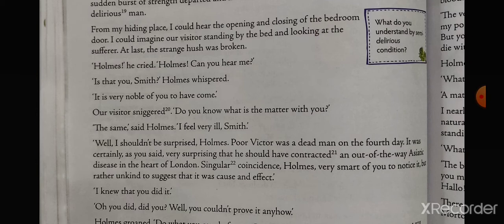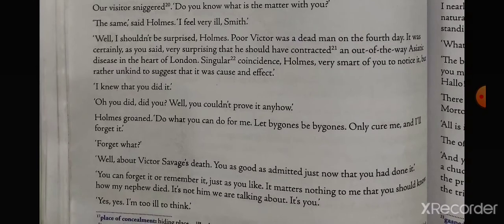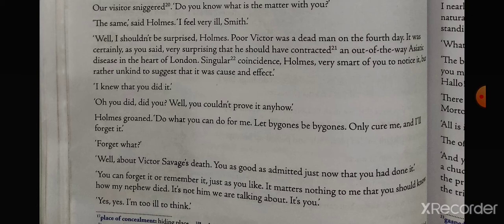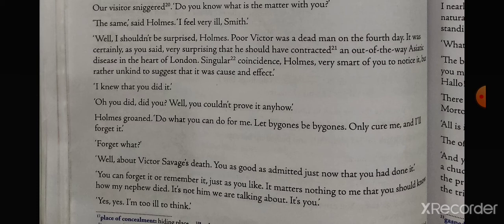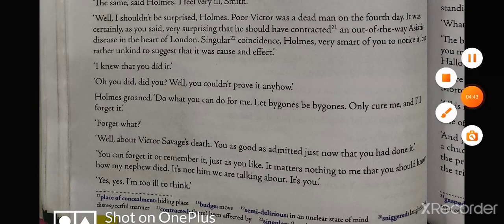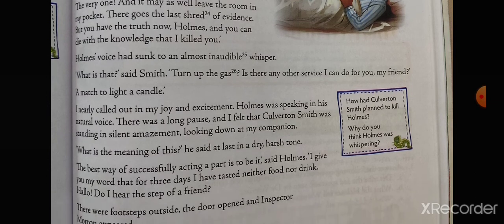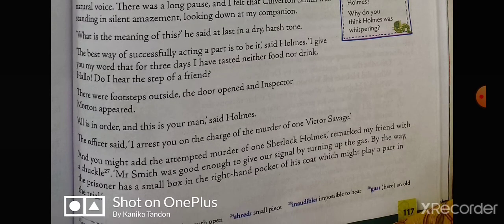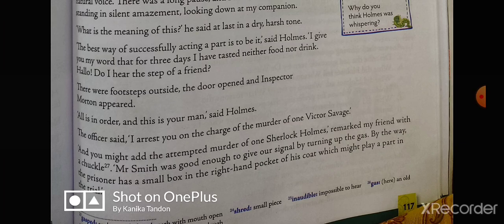Class-8, English-II, Ch-8EX